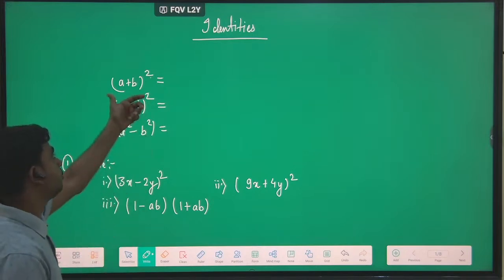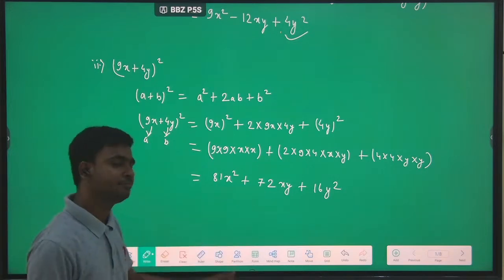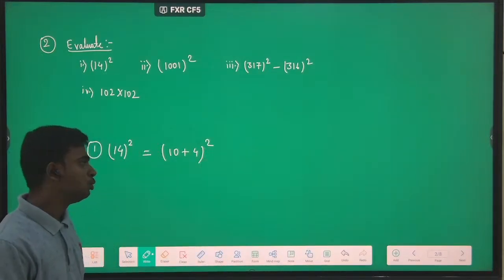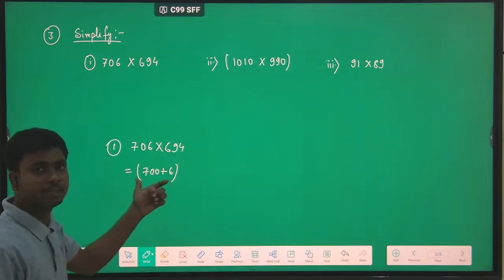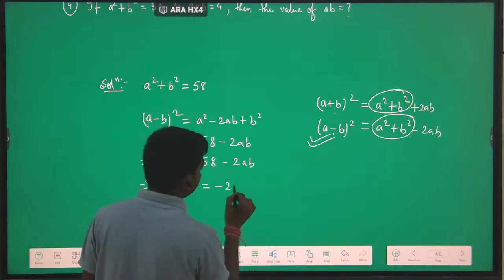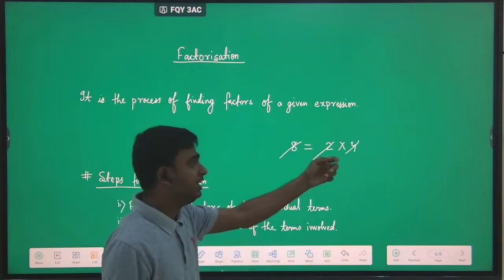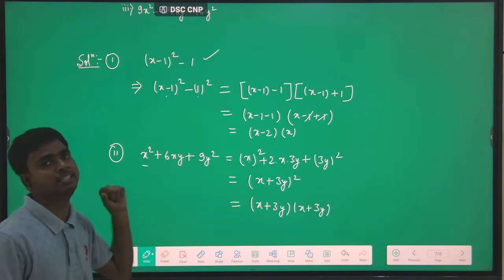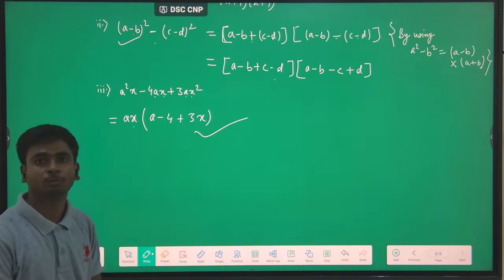Algebraic Expression|| Division of Algebraic Identities || Lecture 4 || ICSE - 8 Maths